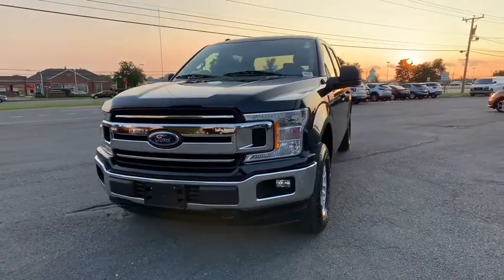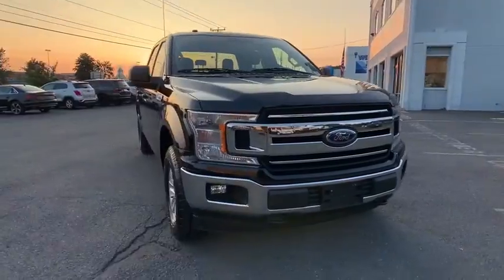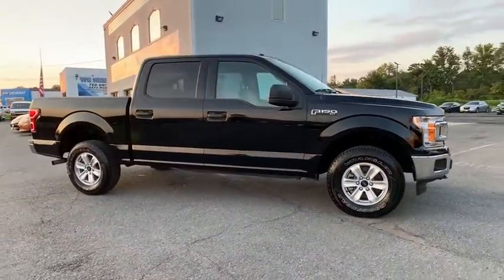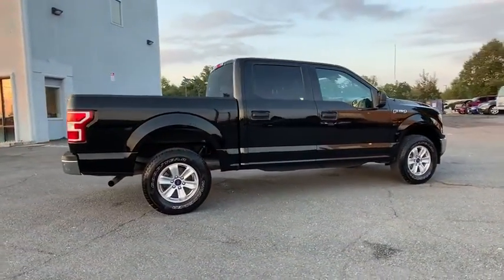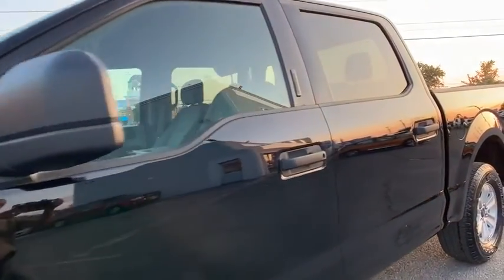2018 Ford F-150 Sterling, Leesburg, Vienna, Chantilly, Fairfax, VA P62356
Black Used 2018 Ford F-150 available in Sterling, Virginia at Ted Britt Chevrolet. Servicing the Leesburg, Vienna, Chantilly, Fairfax, VA area.

4WD XLT POWER EQUIPMENT ALUMINUM WHEELS AND MORE!!brbrTHIS VEHICLE IS LOCATED AT THE TED BRITT FOR LIFE STERLING LOCATION! It has gone through our industry leading TB4L inspection and reconditioning process which qualifies it for our Ted Britt 4 Life! Lifetime Vehicle Coverage! Powertrain4Life Nitro4Life Windshield4Life VAInspection4Life Battery4Life and Loaner4Life. See Dealer for details See Dealer for details.